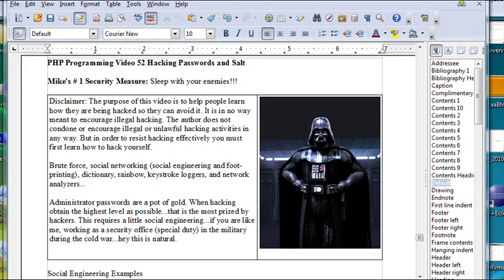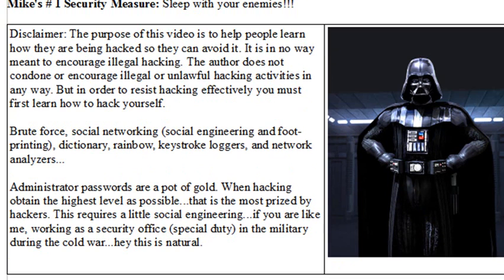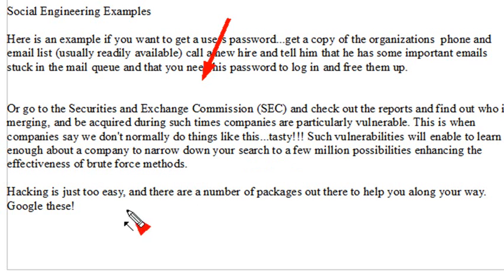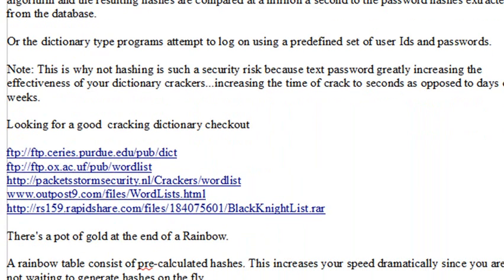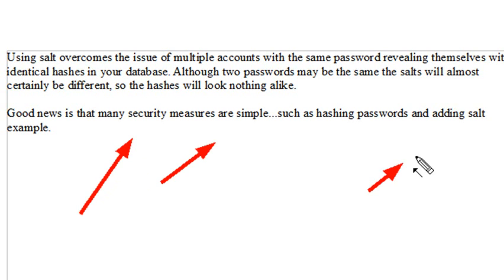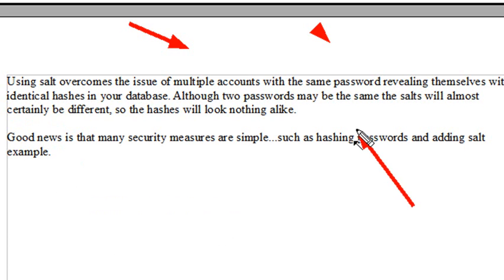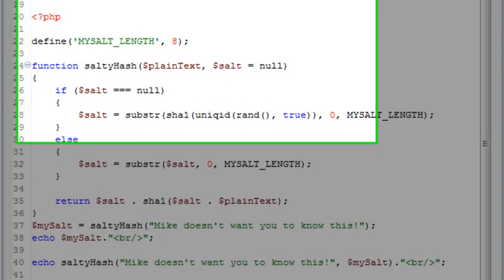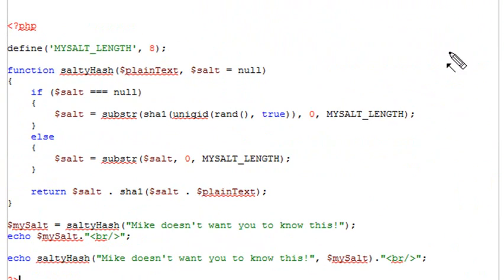PHP Programming 52 Hacking Passwords and Salt Security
In this video, you learn how hacker hack you and how to add a little salt to your security.